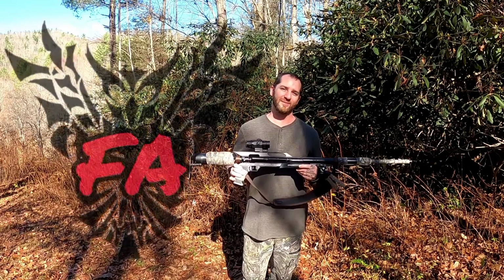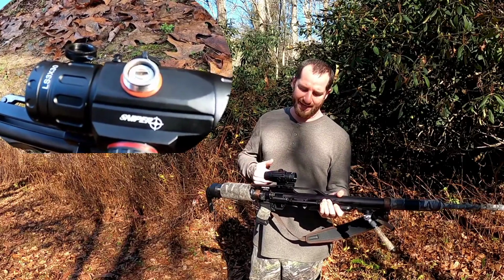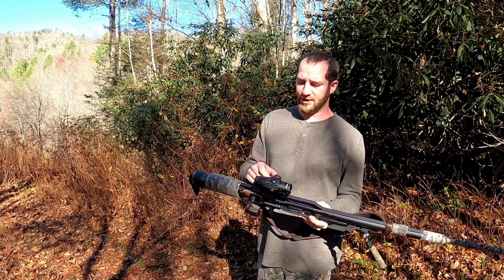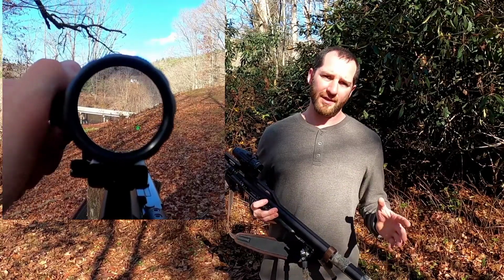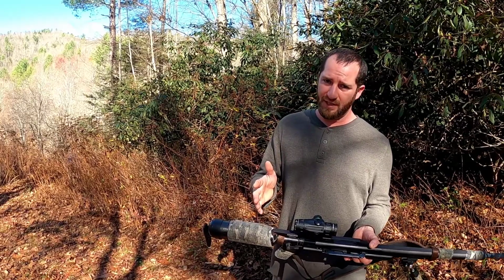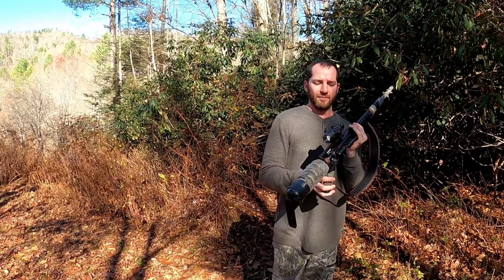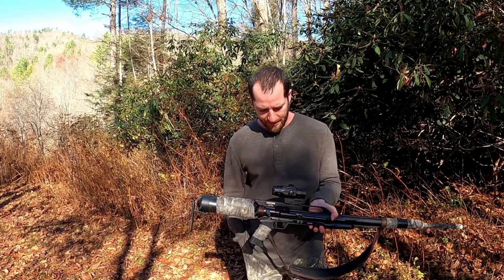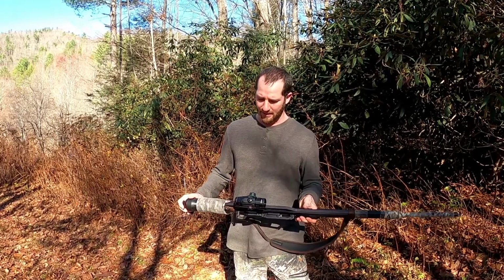Sniper LS3X30 (PM)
Available @ Texas Precision Optics. This is the
 LS 3X30 (PM) Prism rifle scope
Mounted on my Airforce Texan in...457 caliber
Fog proof
Shock proof
Glass etched reticle
Solid one piece construction
 It's held up under repeated heavy recoil shots and held a true zero.